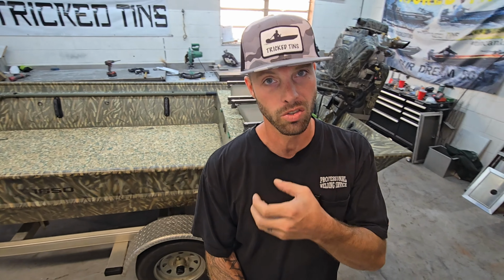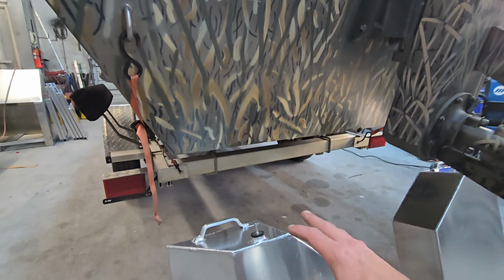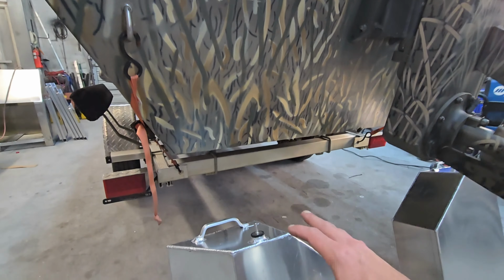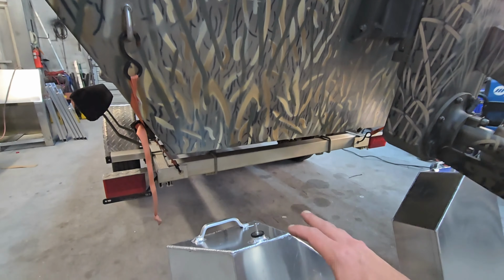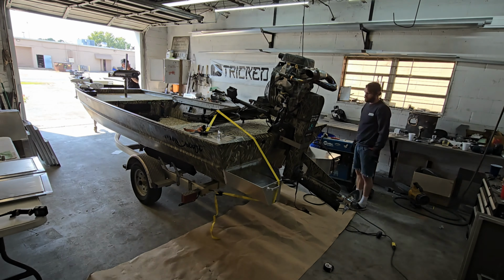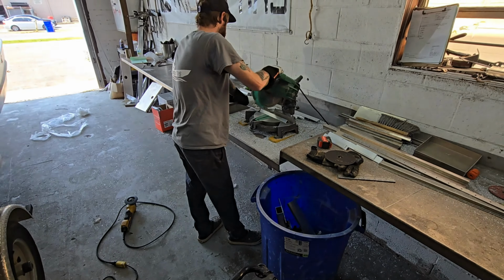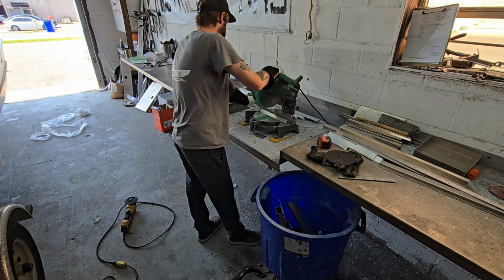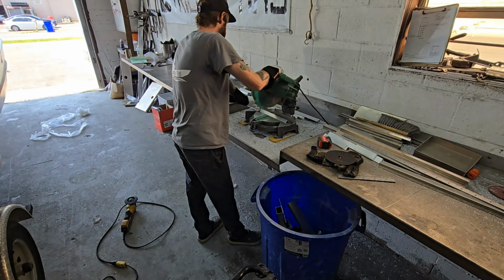No Replacement for Displacement "The TRUTH about Float Pods and Jon boats"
2018 Alumicraft 1650 flatbottom with pods and an outdrive! The back end of this rig looks killer! The installation went great. I think I could do this in my sleep. Hope you can use the tips I gave on the whole process!

Tricked Tins Crew 👇
DruYoder with Yoder boats.